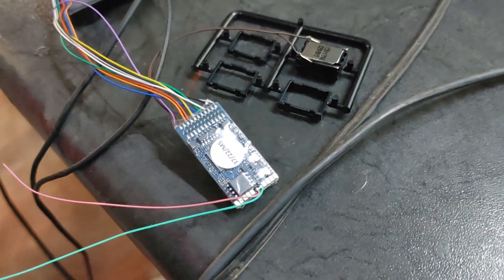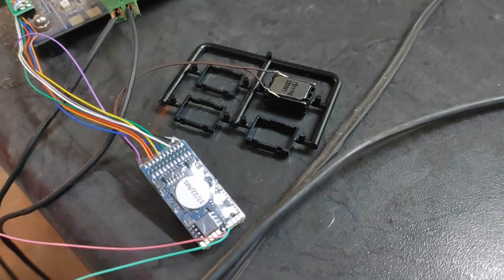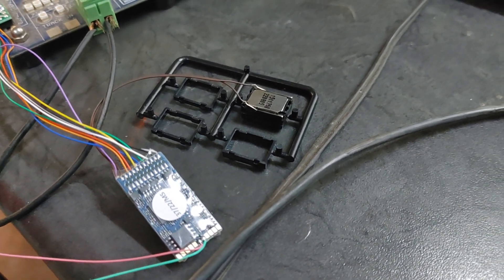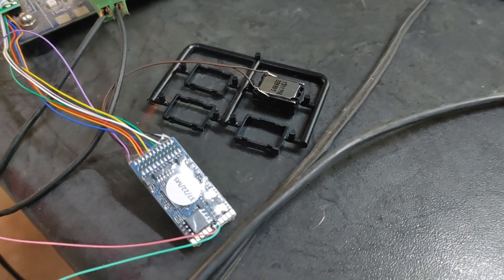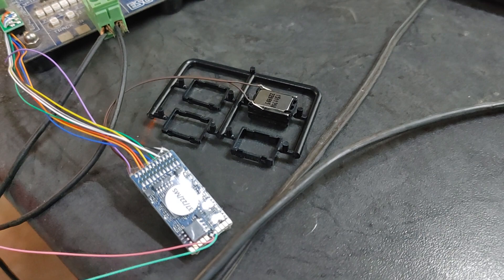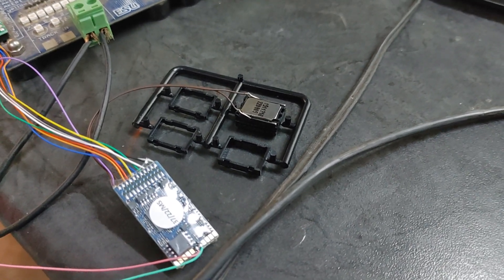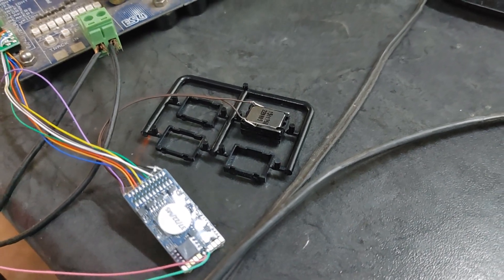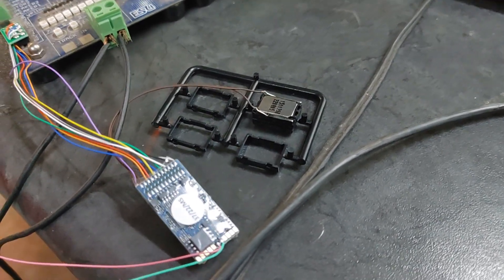DCC for Dummies. ESU decoder v5 "do not 's!!!!!"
How to prevent blowing up your new decoder.